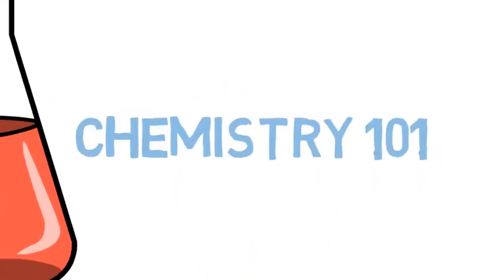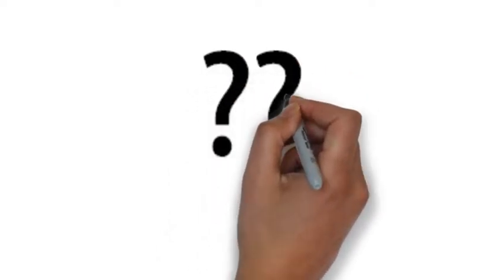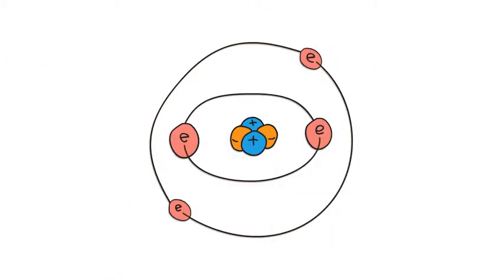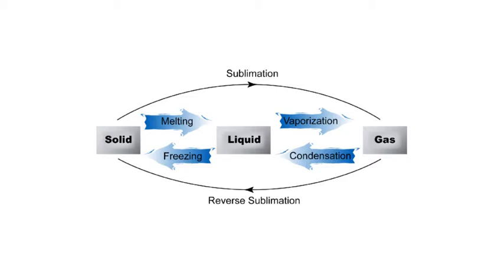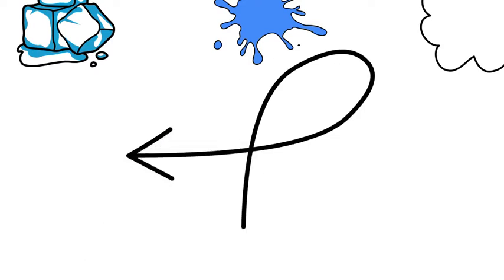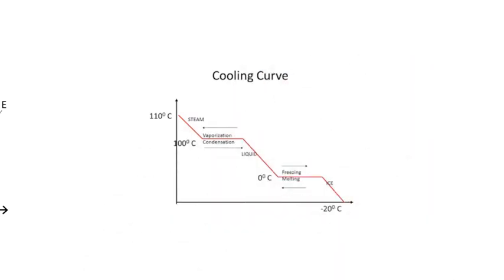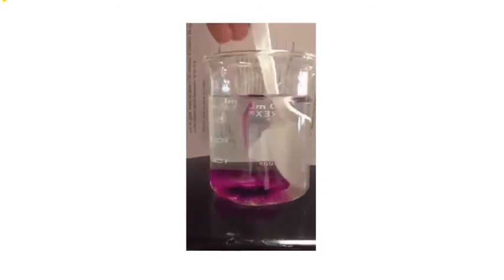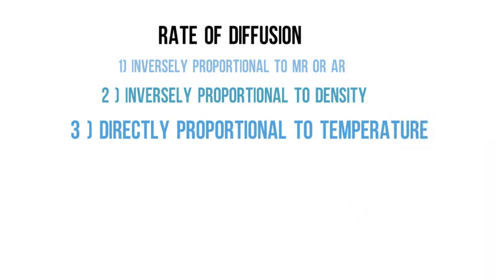Chapter 1 : Particulate Nature of Matter | Chemistry 101 | O level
Time stamps
1) Matter - states 0:40
2) Properties of states 1:59
3) Kinetic Particle Theory 2:09
4) Change of state 3:00
5) Temperature curves 4:30
6) Diffusion 4:36

This is the first chapter of o-level chemistry titled "Particulate Nature of matter". In it matter, its states and changes, temperature curves and diffusion are discussed comprehensively.

If you have any queries ask them in the comment section and I will be more than happy to answer.